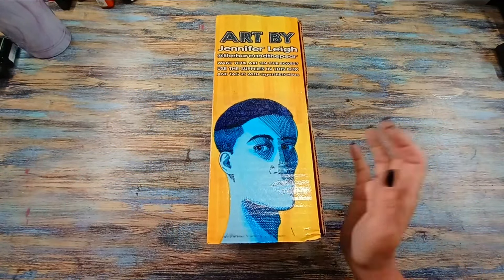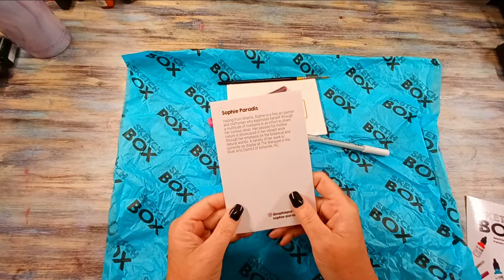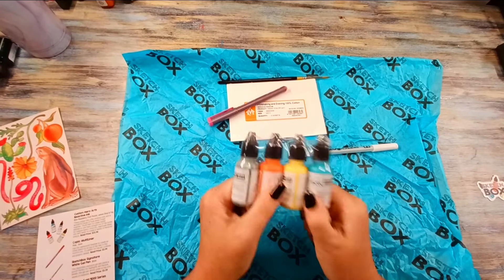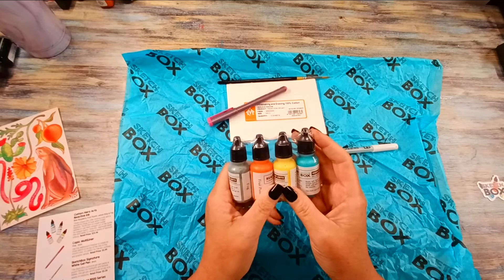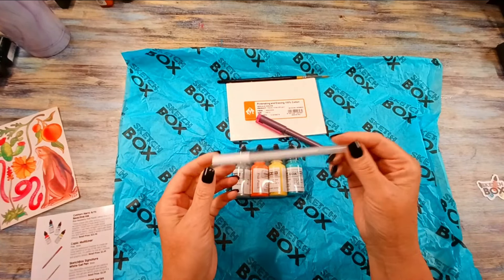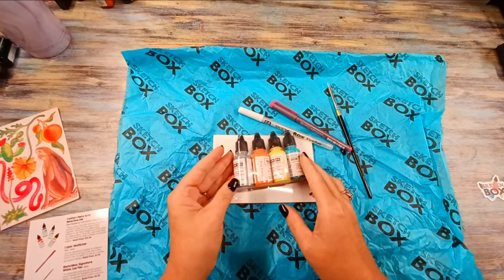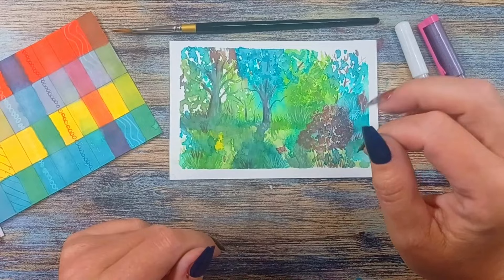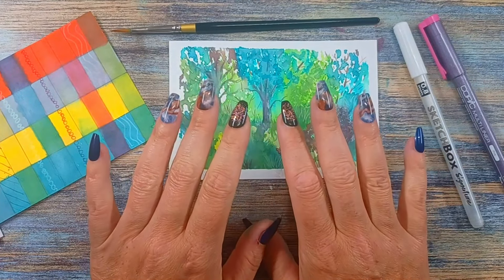June SketchBox, Reactive Ink?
This one had its ups and downs but I'm glad I stuck with it.  I ended up liking these for entirely different reason.